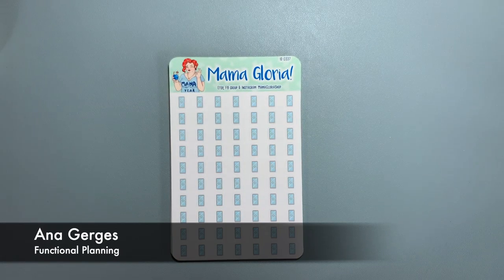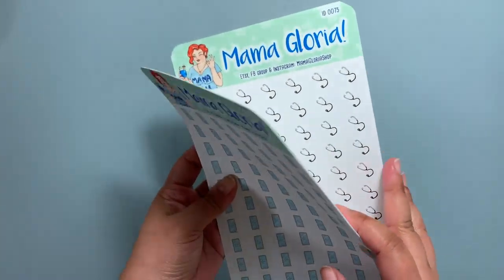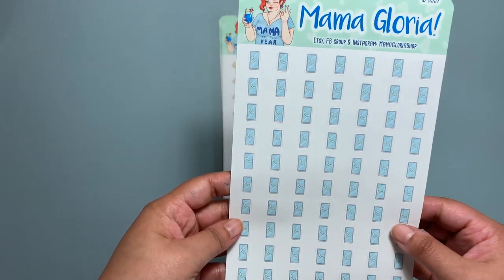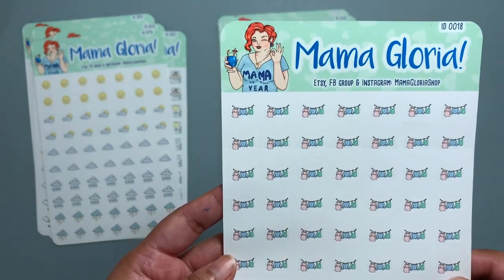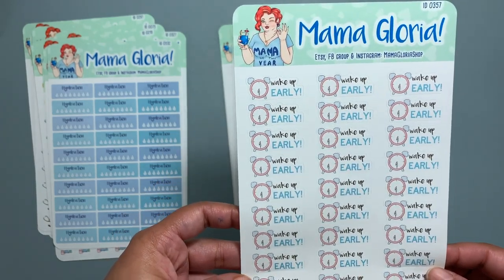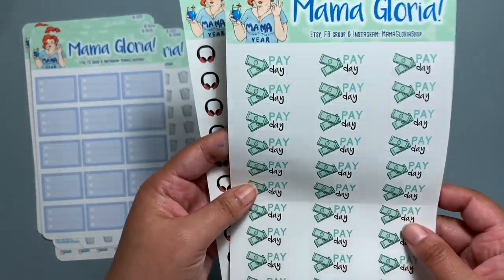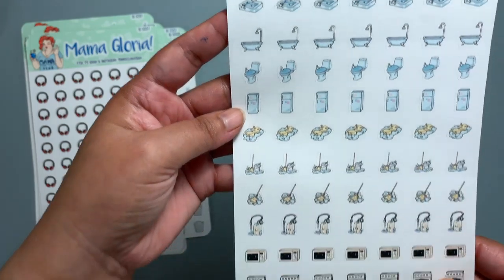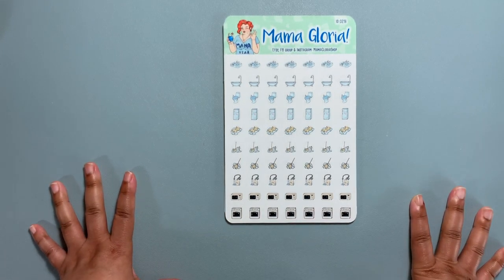MamaGloriaShop (Stickers) | Review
Today I have stickers that were sent to me by Mama Gloria and I would like to thank her.  I did get pick the stickers that were sent to me. The store is on Etsy and she has a wide variety of stickers. I will link her store below. Thanks again to Mama Gloria for the cute stickers.

Drop any questions or comments below.